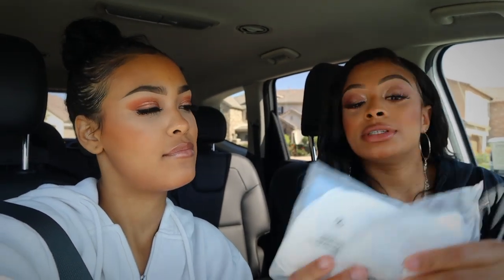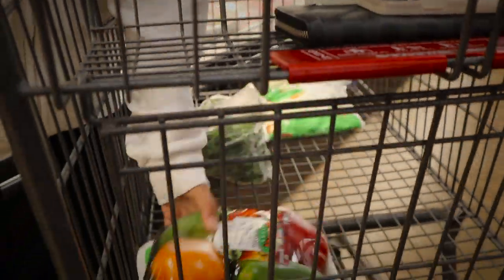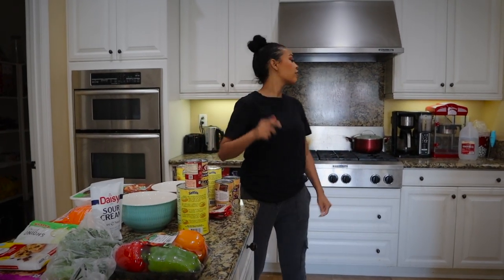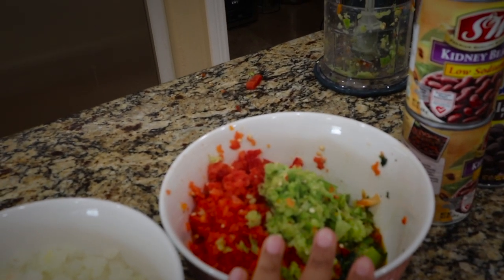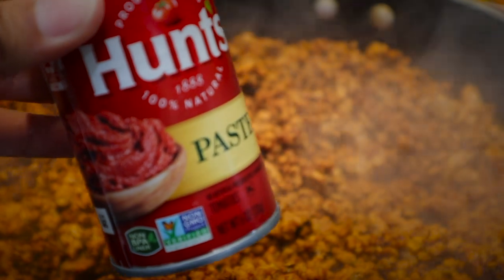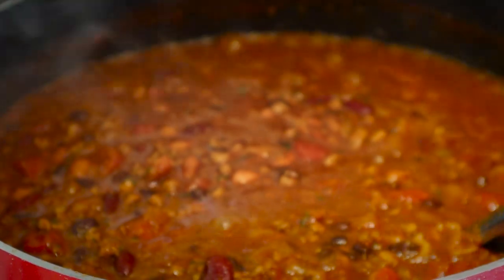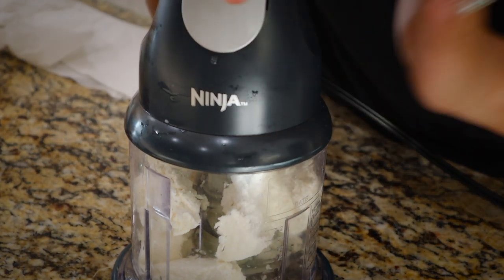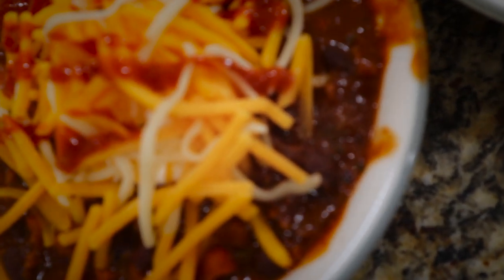SHOP & COOK W/ MIYA |Chilli & Elote